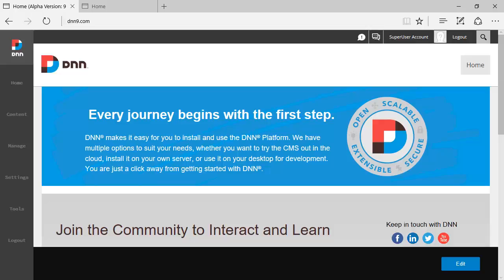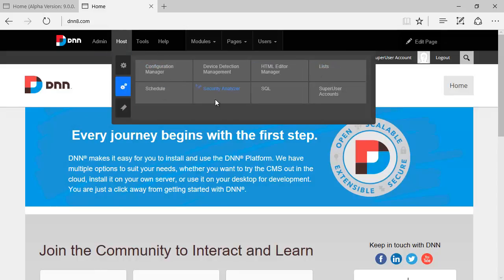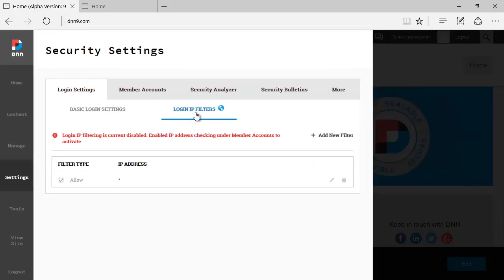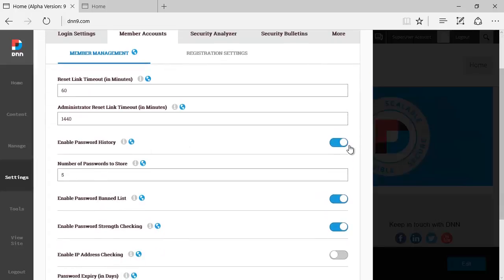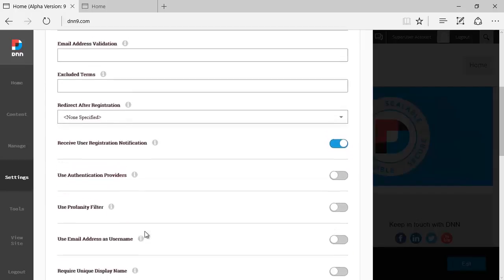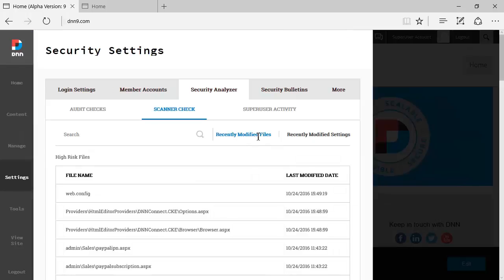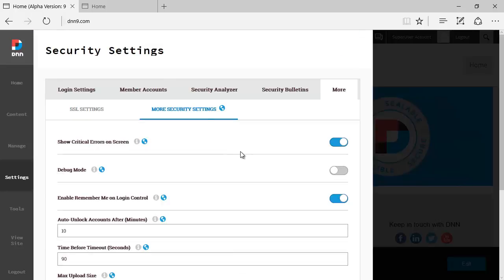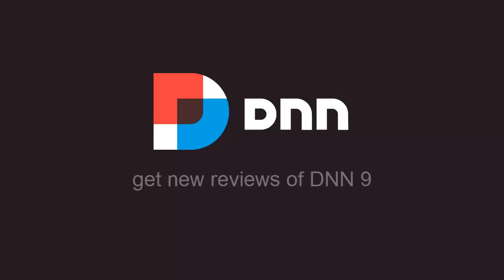DNN 9 Preview: Security Settings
Take a tour of the new DNN 9 Security Settings.  Now all of the security settings for DNN are located in one central location.  This will make it even easier to review and configure security for your DNN installation.